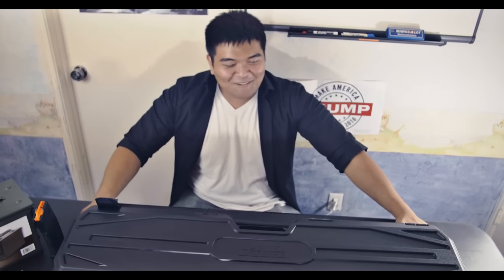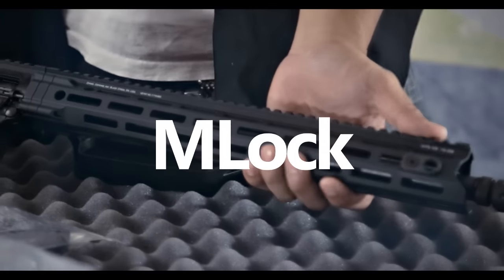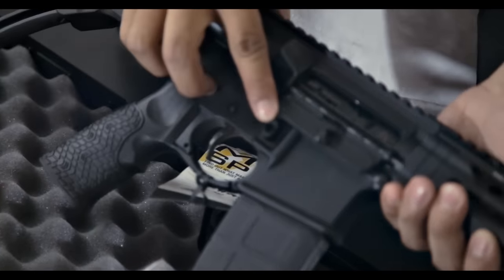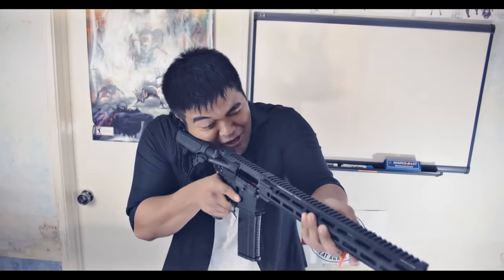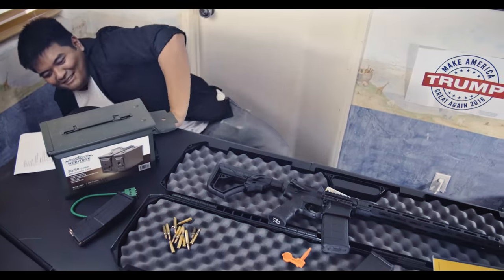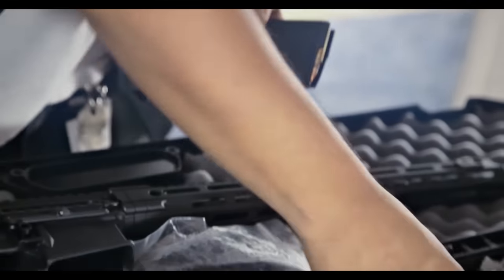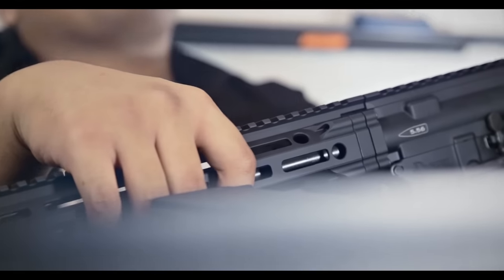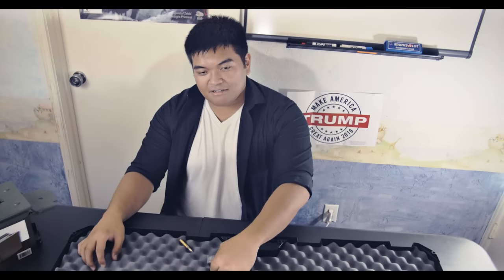Daniel Defense m4 v7 Unboxing + Overview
Unboxing the Daniel Defense m4 v7. This gun was $1600 and comes with no sights, but that's okay because we can buy something cool. California version has stupid bullet button.

Built around a Cold Hammer Forged, 16” barrel, the V7 has a DD improved Flash Suppressor to reduce flash signature.